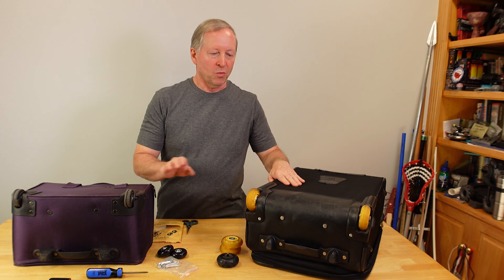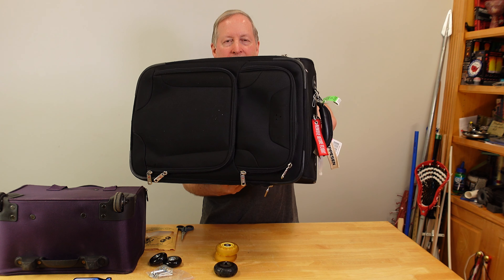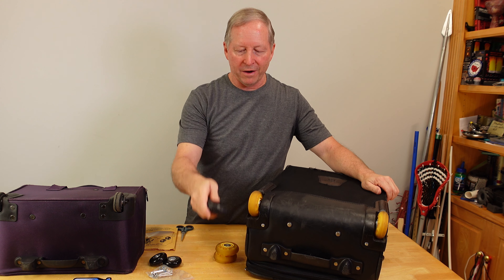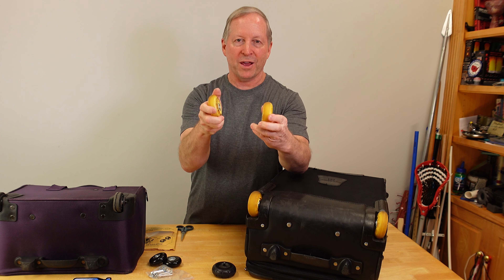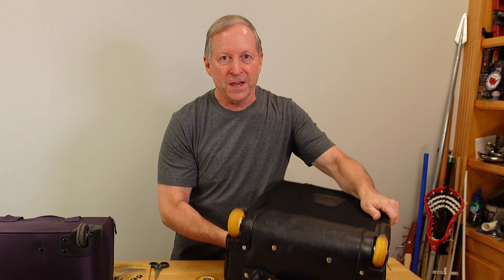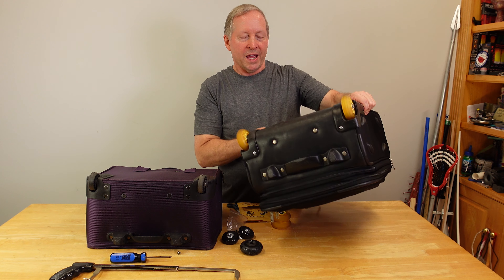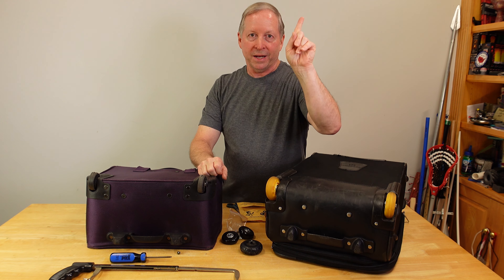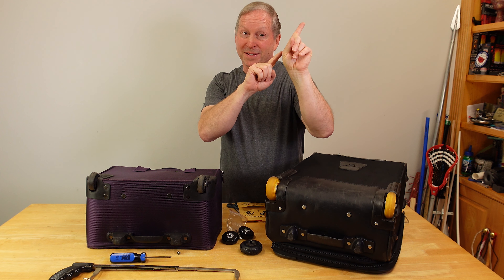Carry On Wheels Replacement 5 Years Later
Here's a new video where I replace the destroyed wheels of a computer bag using a kit: coming soon

 / audiolibrary